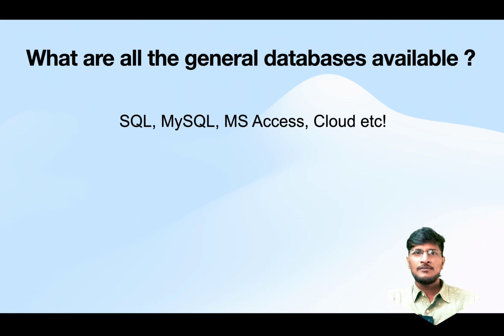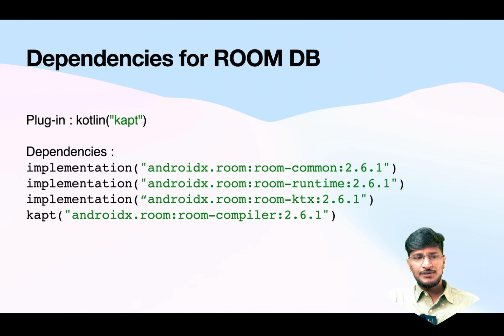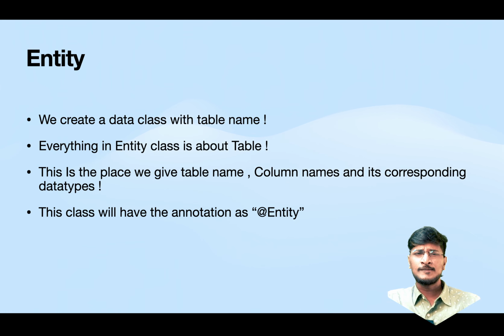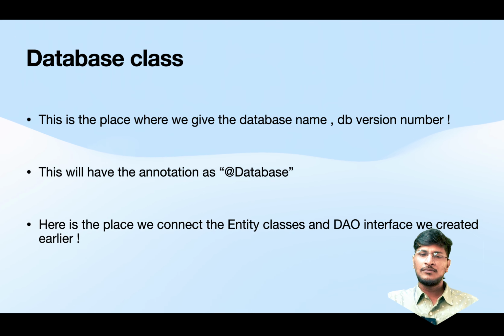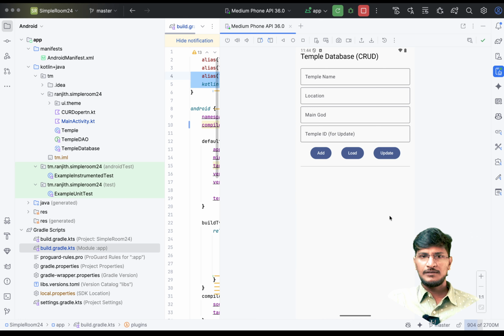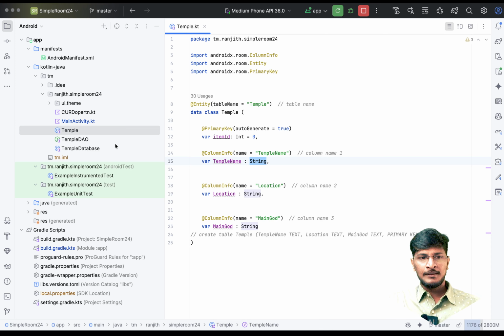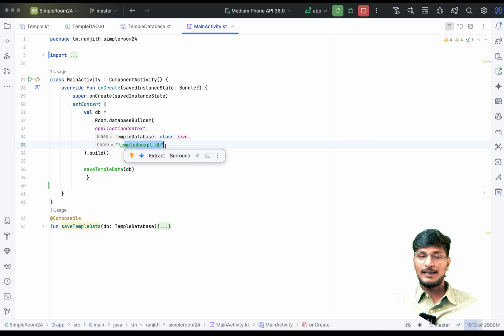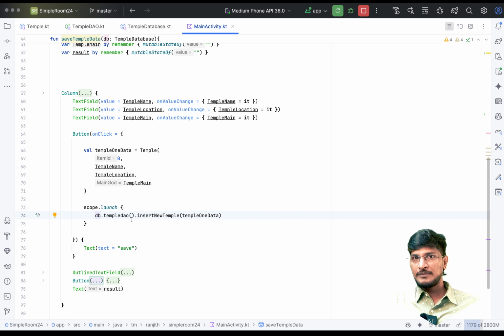Room Database in Jetpack Compose | Complete Beginner to Advanced Tutorial (2025)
Jetpack Compose + Room Database Tutorial (Beginner to Advanced)
In this video, we build Room Database step-by-step in Jetpack Compose — from understanding Entities, DAO, Database creation, ViewModel integration, to saving data.
Perfect for beginners, students, and professionals learning modern Android development.

✔ What is Room Database?
✔ Entity, DAO, RoomDatabase explained clearly
✔ How to set up Room in Jetpack Compose
✔ How to save data using ViewModel + Coroutines
✔ Modern clean architecture structure
✔ Best practices for local storage in 2025
✔ Real project-ready code

Coming Soon

💡 Why Room Database?

Room is Google’s recommended database library for Android apps.
This tutorial gives you a strong base to build:
• To-Do apps
• Notes apps
• Expense trackers
• Offline apps
• Full MVVM projects with local storage

🔥 Source Code

Github.com/ranjithstar256/simpleroom24

I’m K P Ranjith Kumar, Google certified Android developer & trainer
with 12+ years experience, 40,000+ students trained across corporate, colleges & online platforms.

Founder of AndroidManifester & TechManifester.

My goal: make world-class Android developers through crystal-clear explanations.

(These are for SEO)
Jetpack Compose Room
Room Database Compose Tutorial
Jetpack Compose local storage
Room MVVM example
Room Database Android Kotlin
Save data Jetpack Compose
Jetpack Compose Tutorial 2025
Android Developer India
Kotlin Room Database
Compose Android Room
Jetpack Compose beginner tutorial
Android Manifester tutorial
Room Compose CRUD

Your support motivates me to create more premium-quality FREE tutorials.

🔥 Want More Jetpack Compose Tutorials?

Comment “Compose Mastery” and I’ll create the next video ASAP.